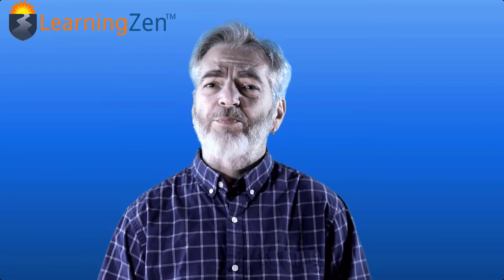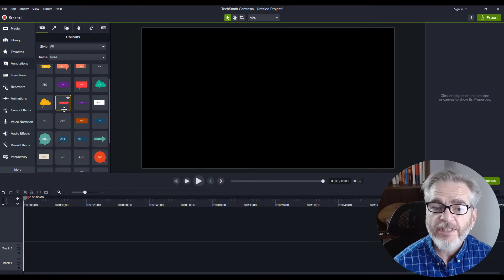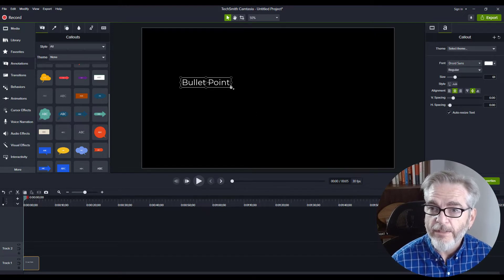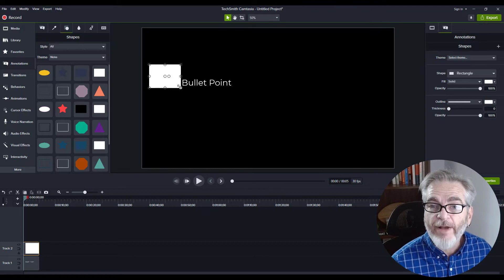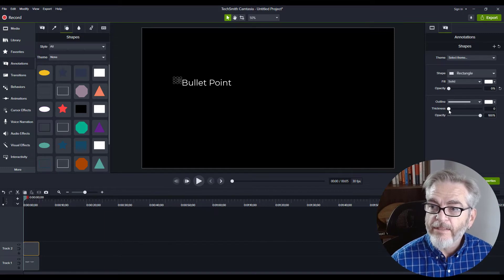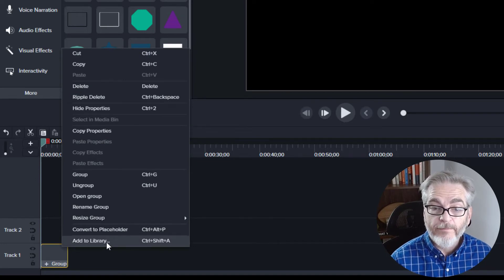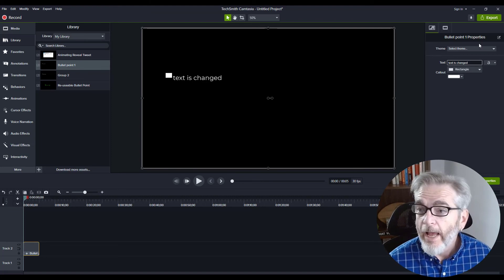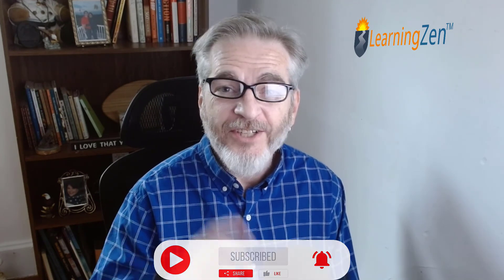How to Create a Reusable Bullet Point for Beginners in Camtasia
Ken guides you through the creation of a reusable bullet point. Great for e-learning course creators.